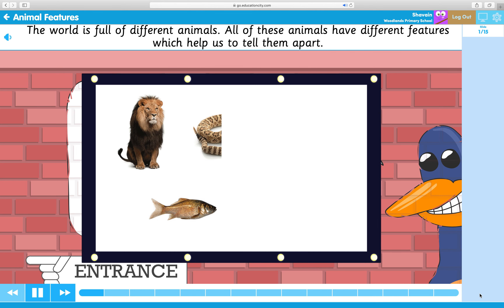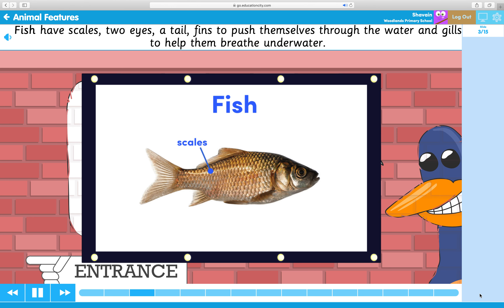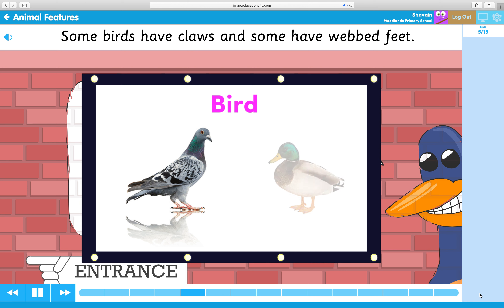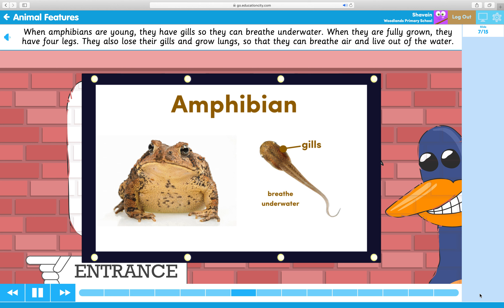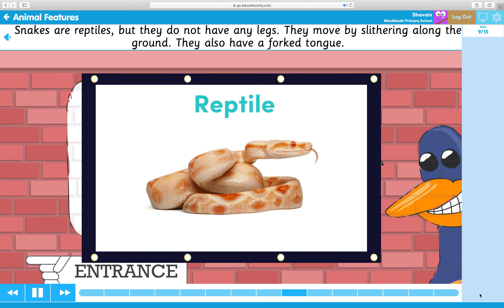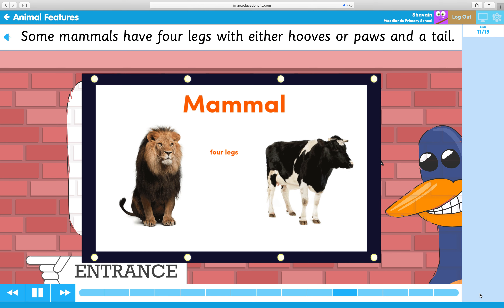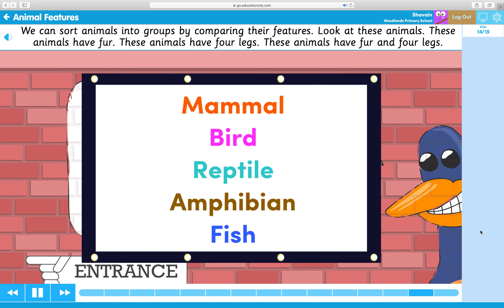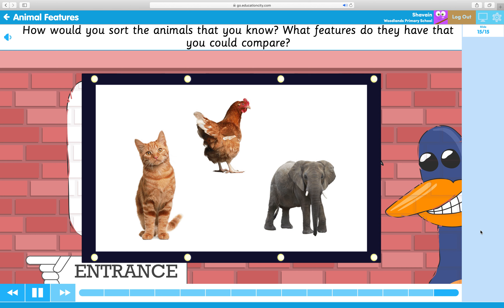Key Stage 1 Learning Activities Animal Features Lesson